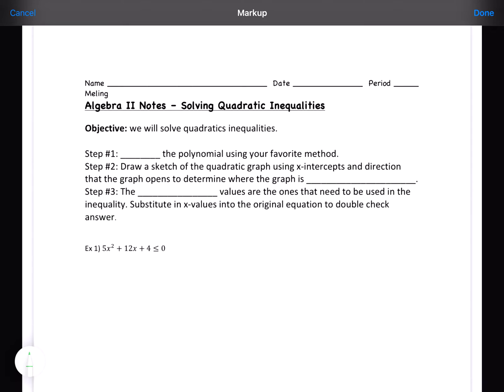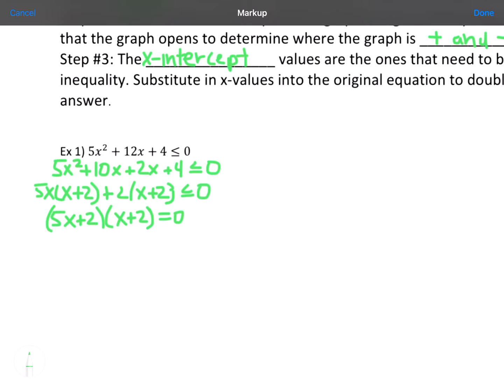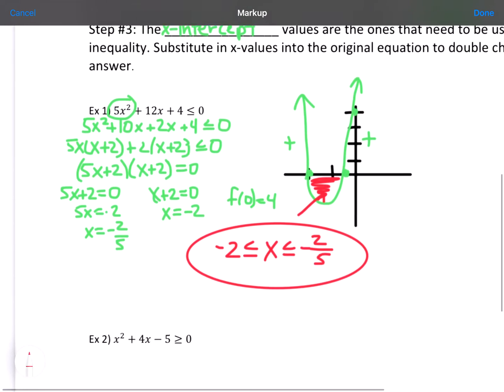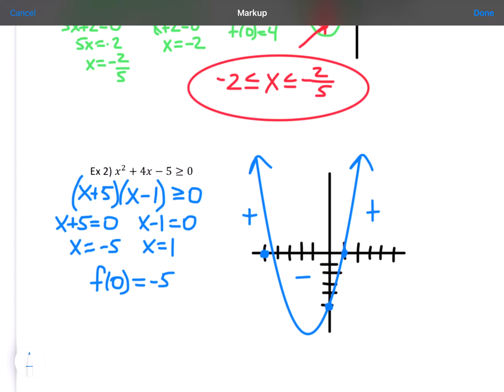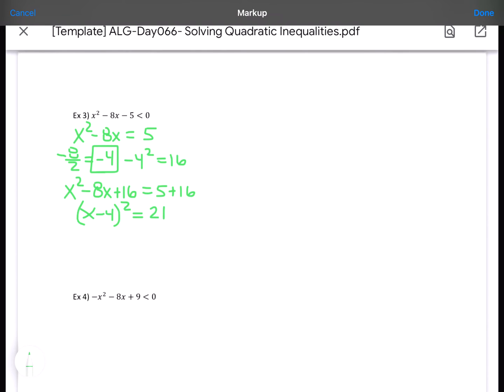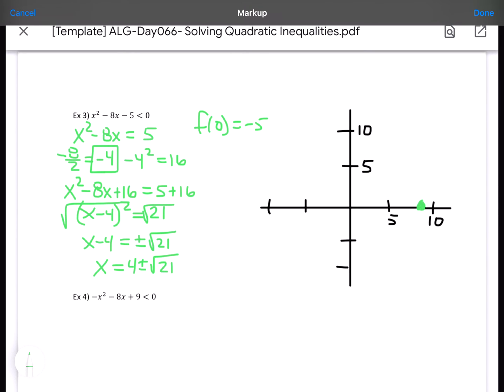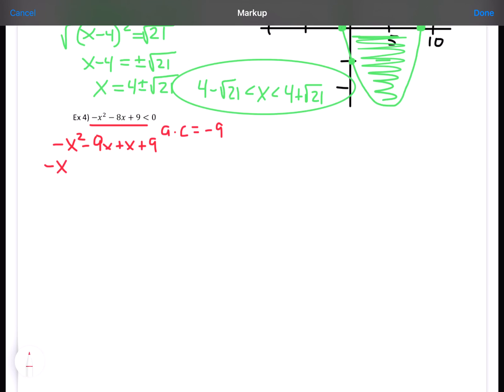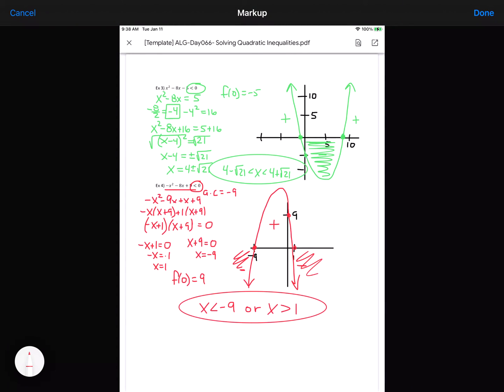Solving Quadratic Inequalities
Students will learn how to solve quadratic inequalities using their knowledge of factoring, x-intercepts, y-intercepts and the direction the graph opens.